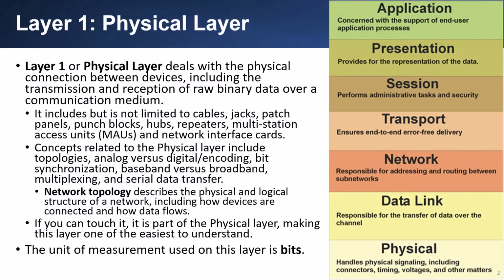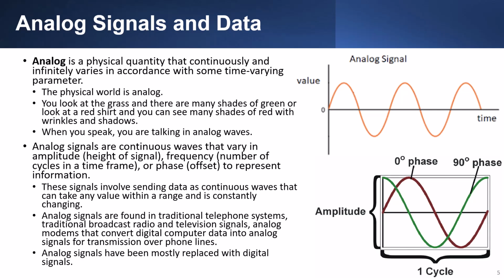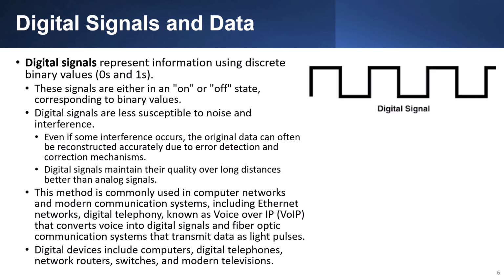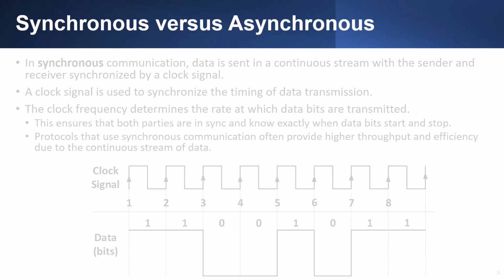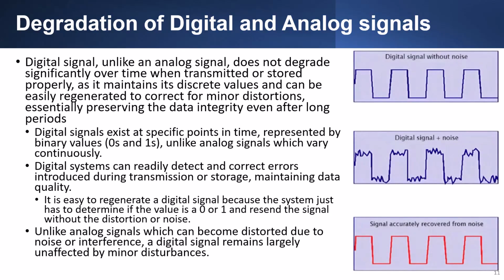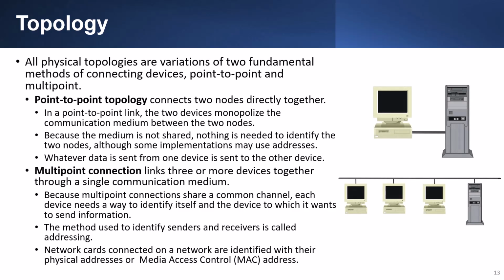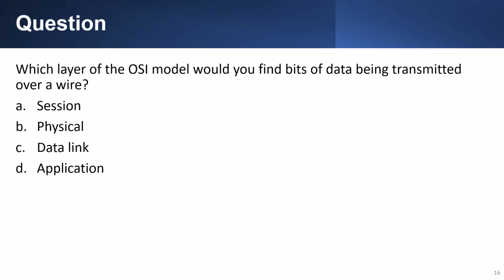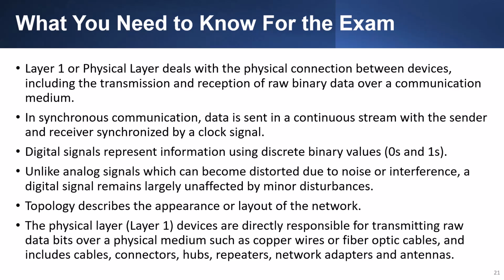CompTIA Network+ 01-03 Networking Concepts Part 3 - OSI Model Physical Layer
Part 3 OSI Model Physical Layer video will go more in depth of the physical layer, which is the lowest (layer 1) of the OSI model. It also covers the various technologies that are used in the physical layers. The Physical Layer deals with the physical connection between devices, including the transmission and reception of raw binary data over a communication medium.

The technologies that are covered in this video that are part of the physical layer are how bits are communicated over the networ, analog and digital signals, synchronous and asynchronous communications, network topologies, cables, connectors, hubs and repeaters.

CompTIA Network+  N10-009 Objective 4.1 - Explain concepts related to the Open Systems Interconnection (OSI) reference model

As with most of videos, practice questions are included at the end of the video.